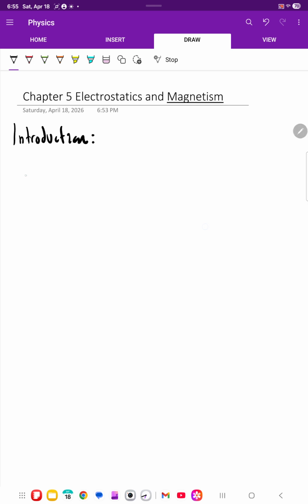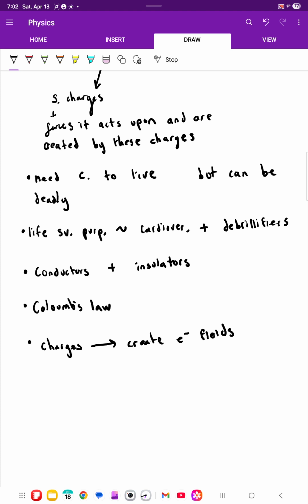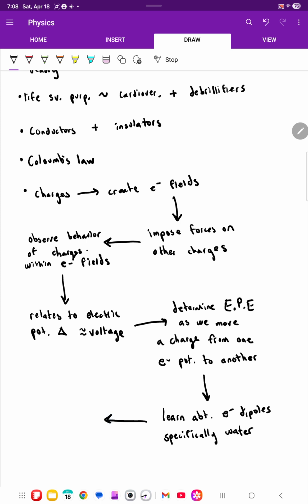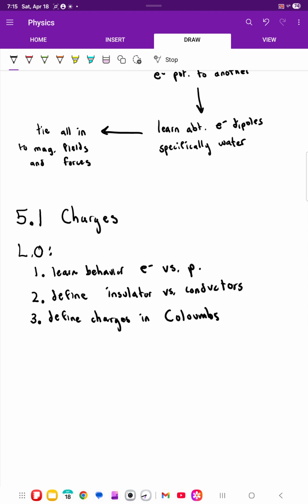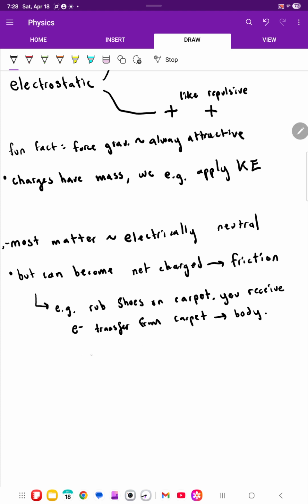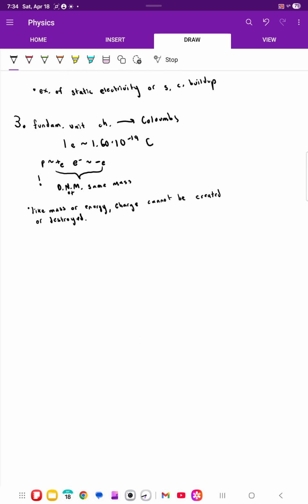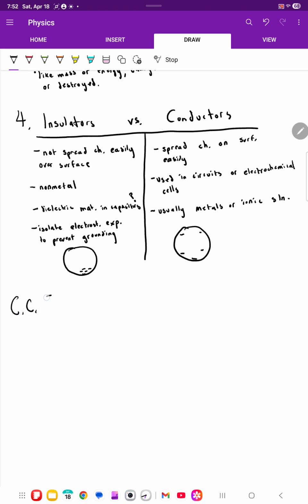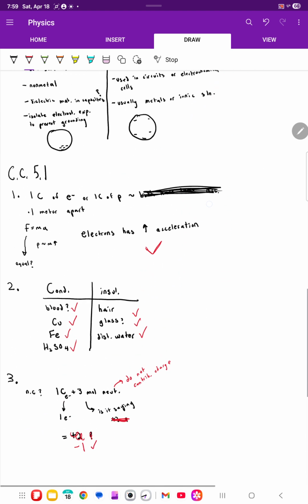Mcat Kaplan physics chapter 5 electrostatic and magnetism v1